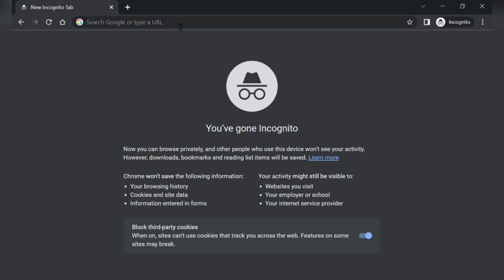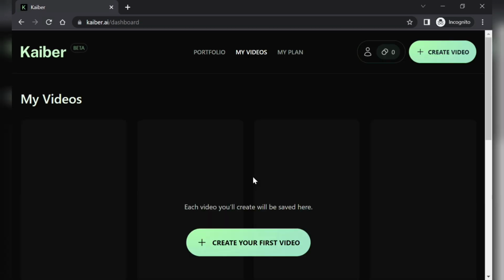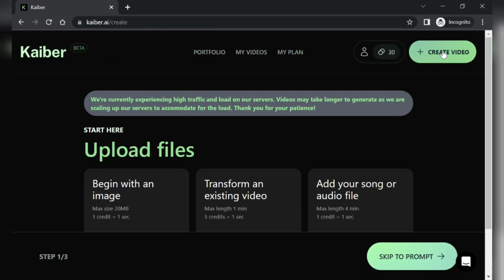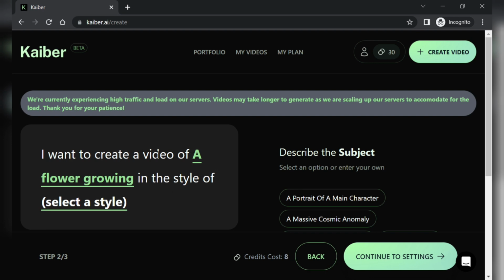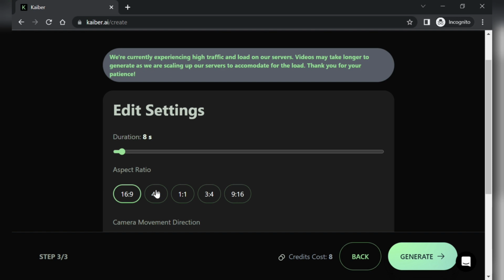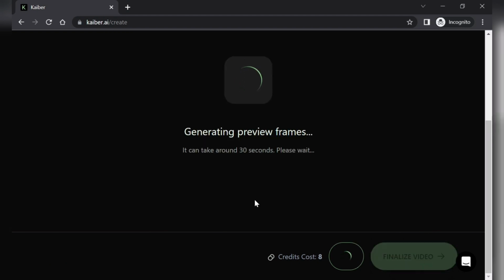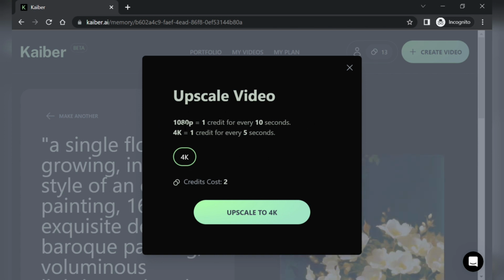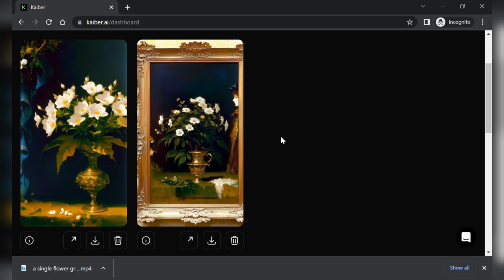Kaiber AI Tutorial: How to Use Kaiber AI for Text to Video